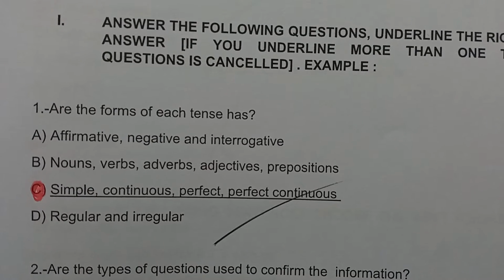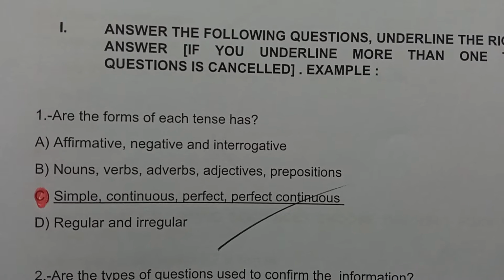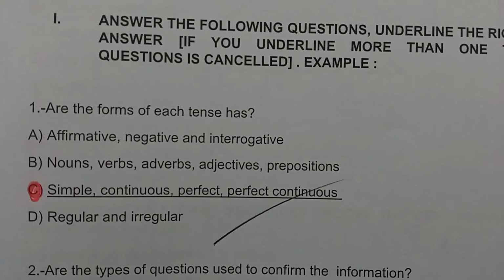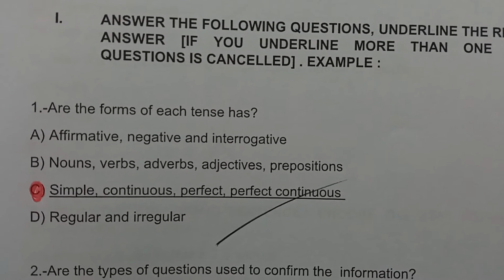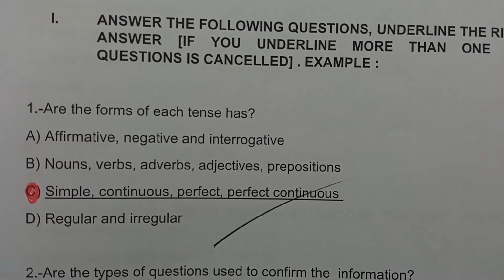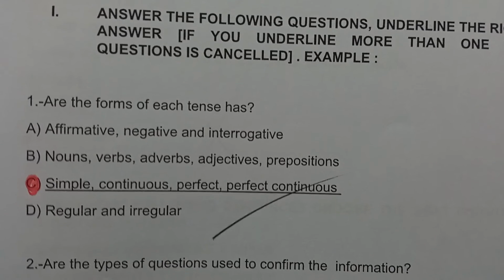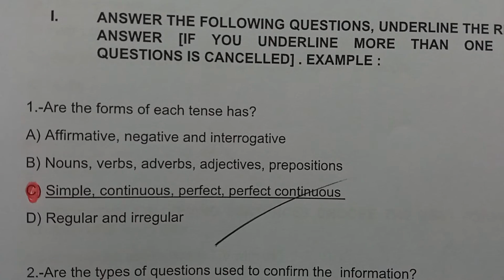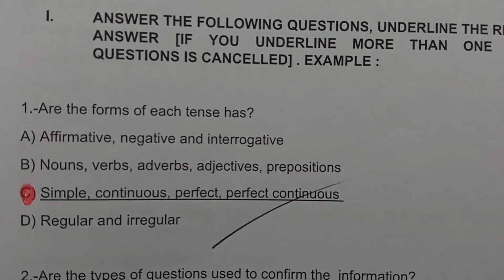Multiple choice question [exercises]. Forms of tenses each verb has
Cuando te dan este tipo de ejercicios de opción múltiple debes analizar cada una de las opciones, y revisar porque no es correcta, a través de discriminación de respuesta cual es la correcta. Especialmente cuando es un ejercicio de memoria y recordar la información estudiada.